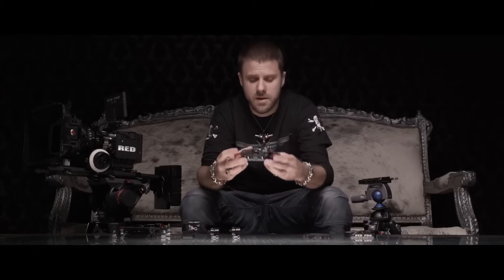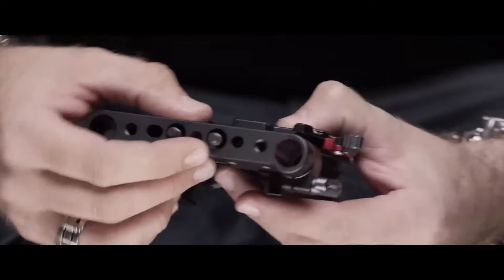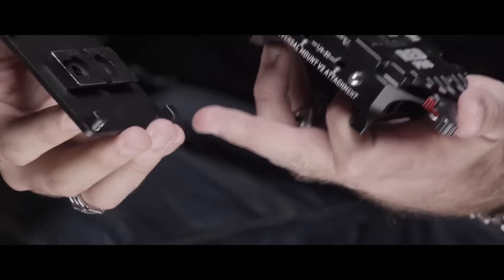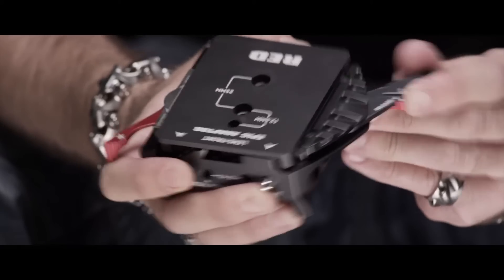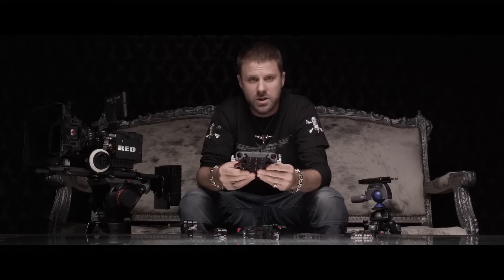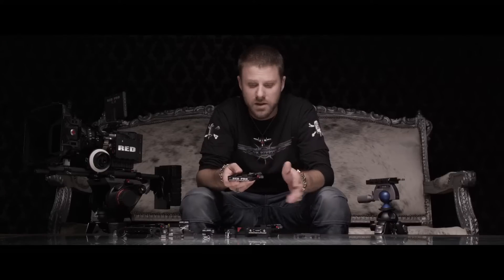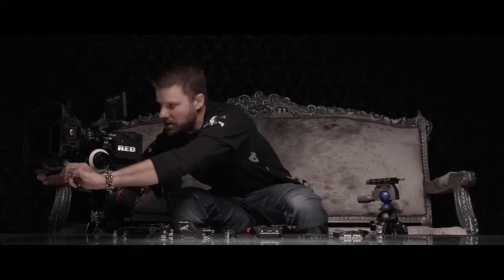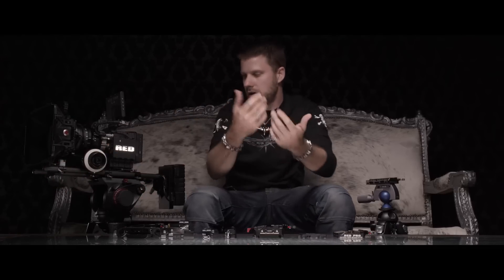RED Pro Quick Release System (movie)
.. RED puts "quick" back in Quick Release. Learn how RED has advanced the art in rapid camera handling. This instructional video describes the entire RED Pro Quick Release System, its operation and advantages.